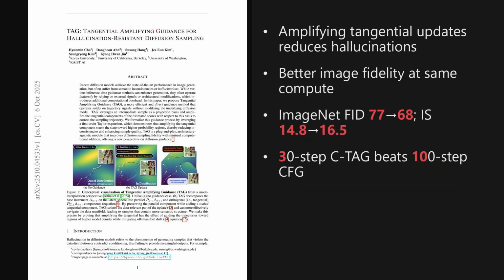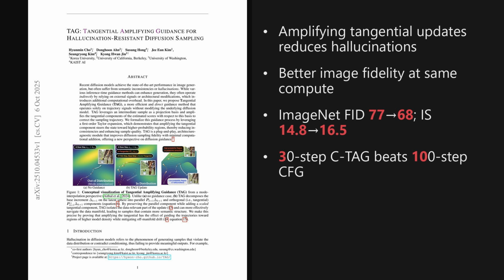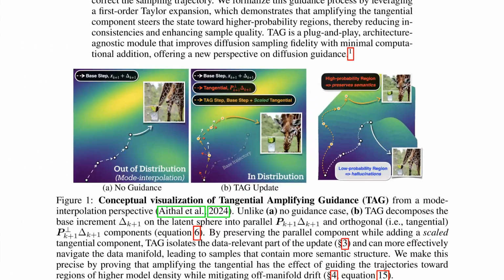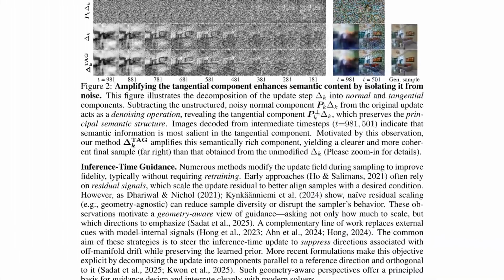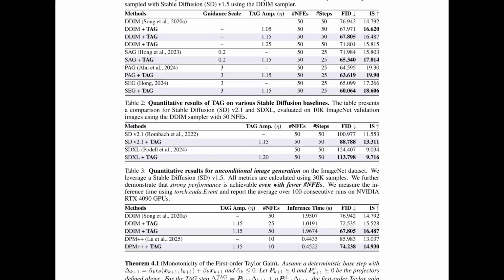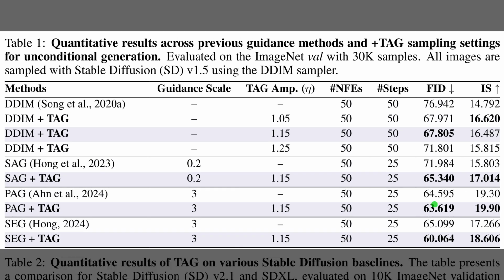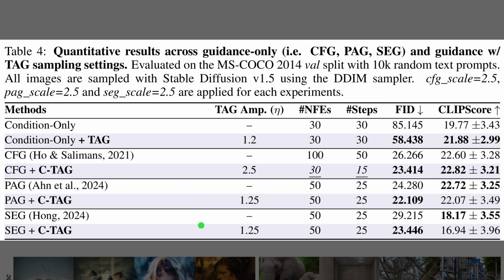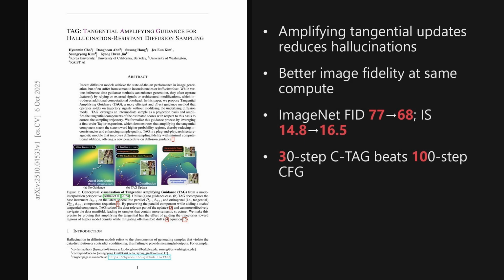TAG: Hallucination-Resistant Diffusion Guidance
In this AI Research Roundup episode, Alex discusses the paper:
'TAG:Tangential Amplifying Guidance for Hallucination-Resistant Diffusion Sampling'
This work tackles hallucinations and semantic drift in diffusion-based image generation, tracing failures to mode interpolation across low-density regions. The authors introduce TAG, a plug-and-play, architecture-agnostic inference module that amplifies tangential (orthogonal) trajectory components while preserving the radial component, requiring no retraining or extra denoiser calls. By biasing updates along manifold-consistent directions, TAG improves semantic fidelity and likelihood without disturbing sampler calibration. Theory (Theorem 4.1) shows increasing the tangential scale boosts first-order log-likelihood gains, unlike amplifying the normal component.